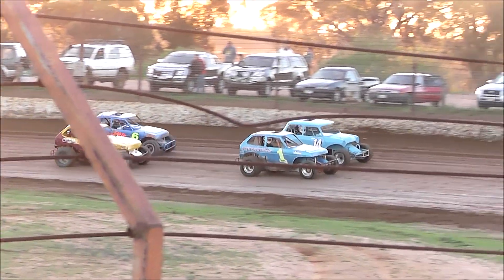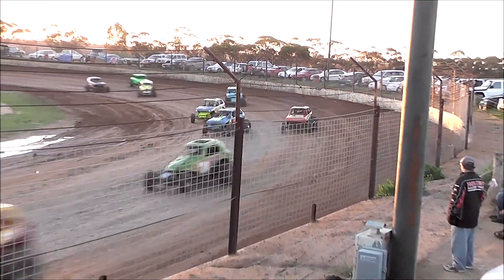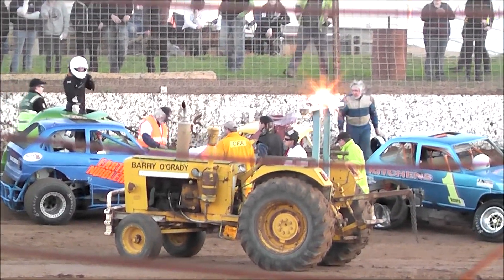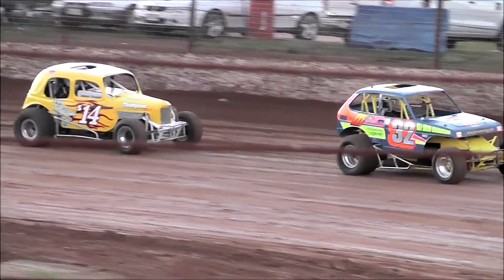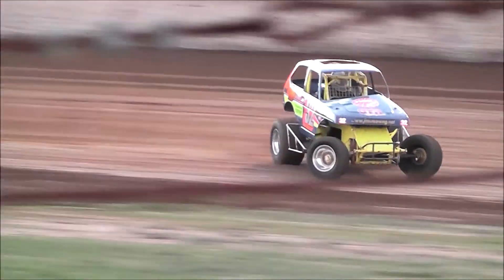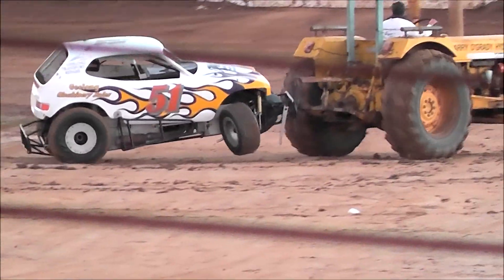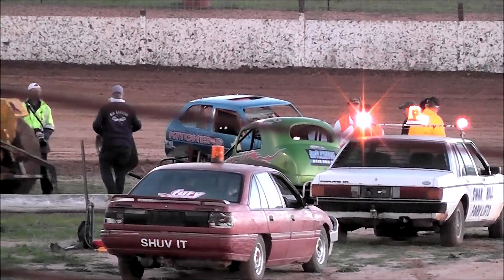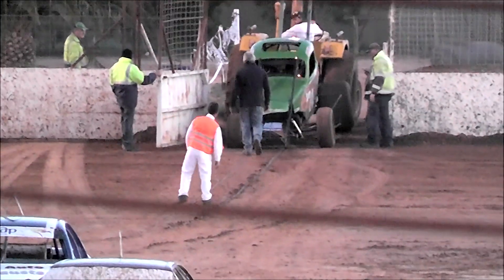Super Rods Heat 2 Sonic Speedway Swan Hill 8-6-2014